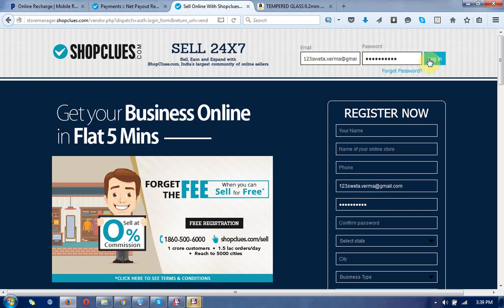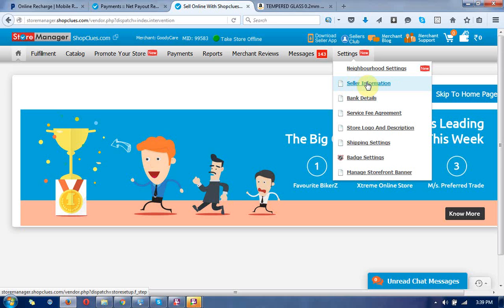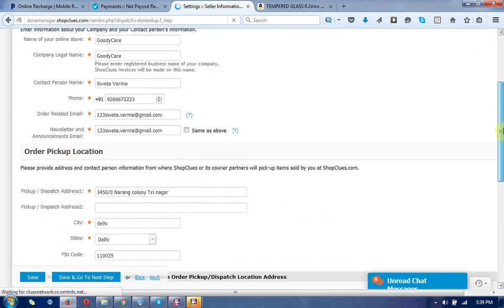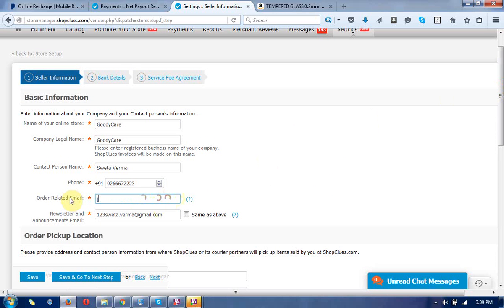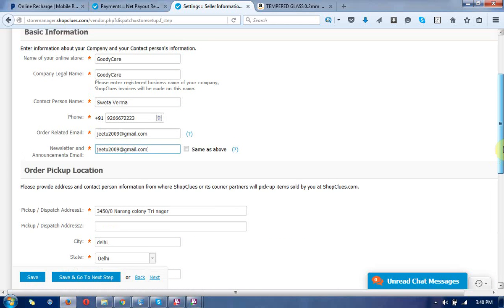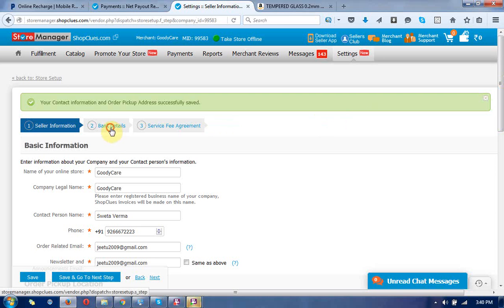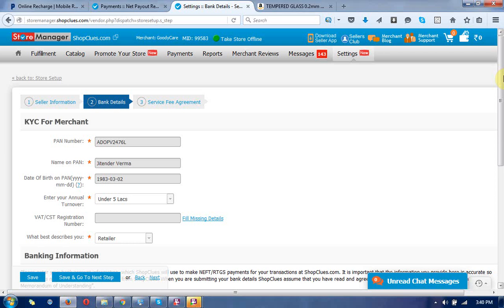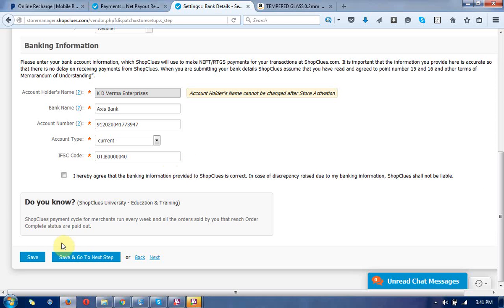How to change the Profile details in shopclues seller Dashboard ?